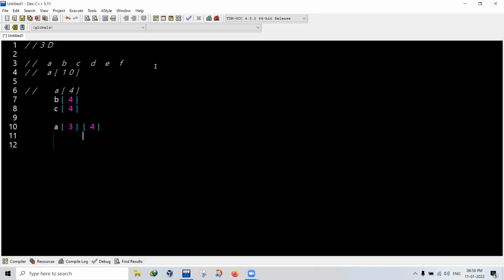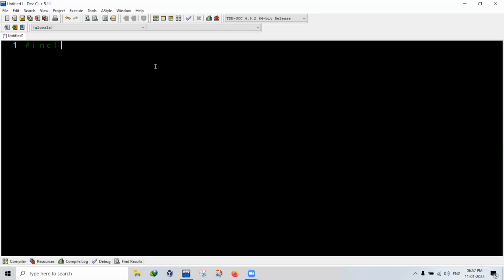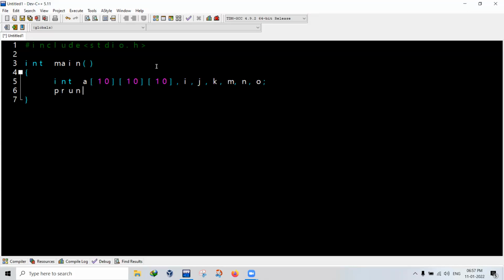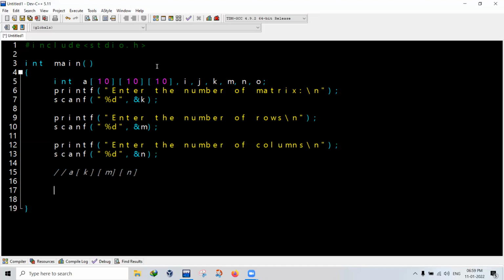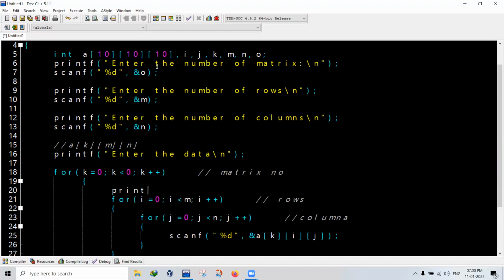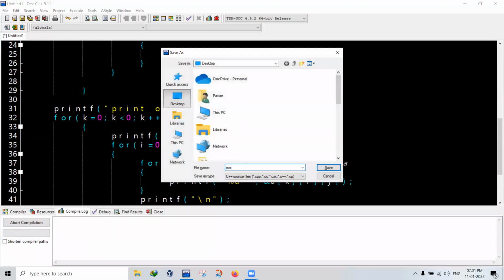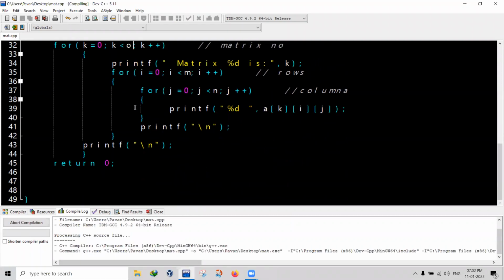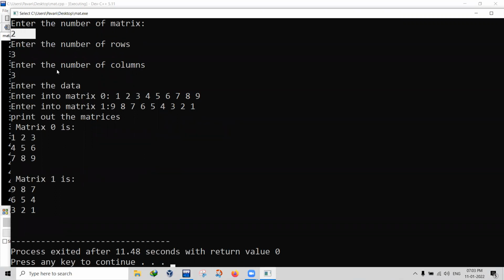JNUTH PPS : CLASS 20 : 3D Array / Multi Dimensional Array practical demonstration